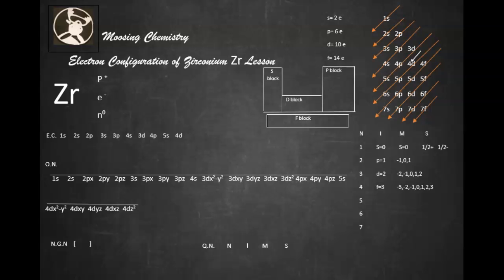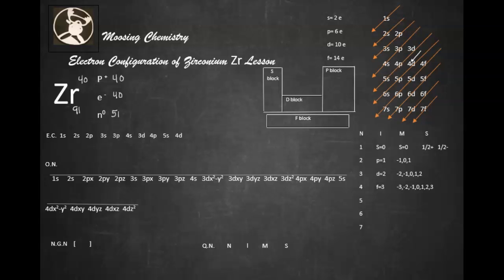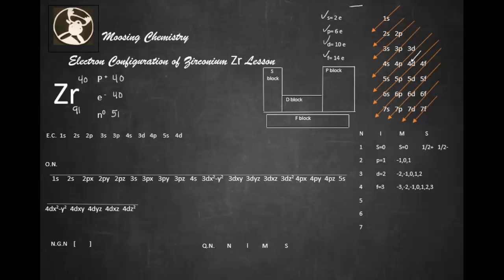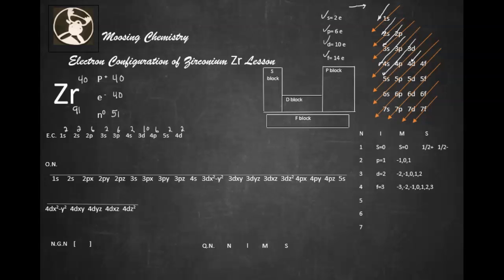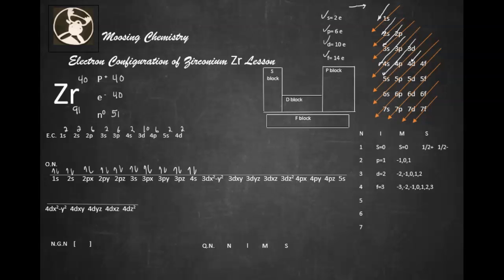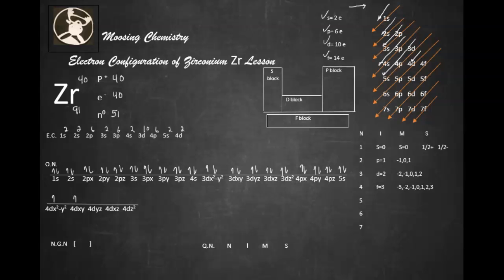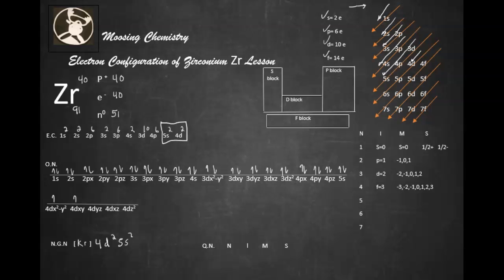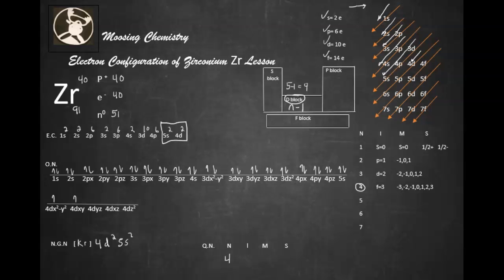Electron Configuration of Zirconium Zr Lesson